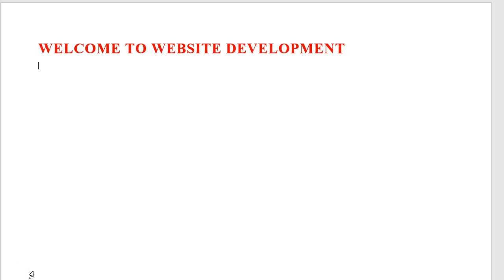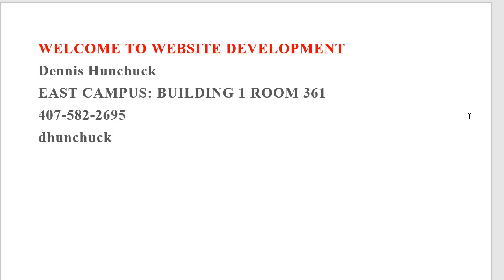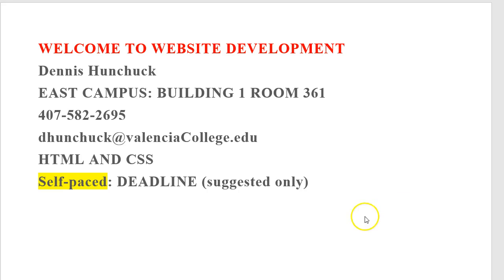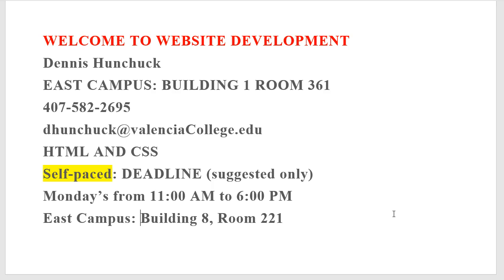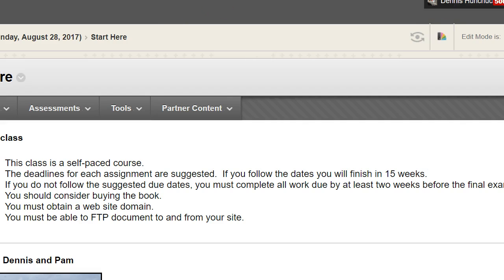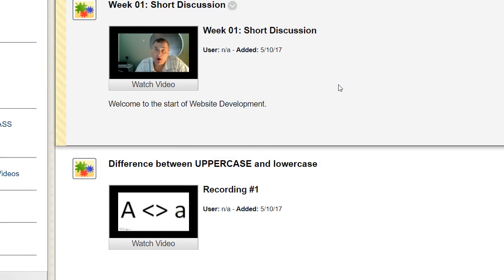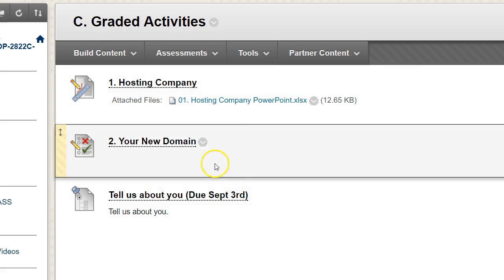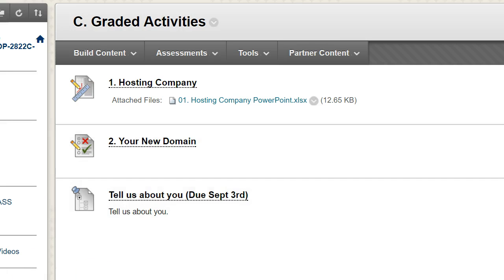HTML Welcome Fall 17